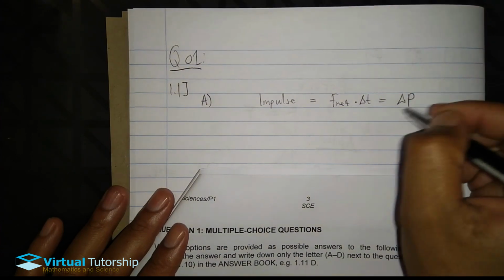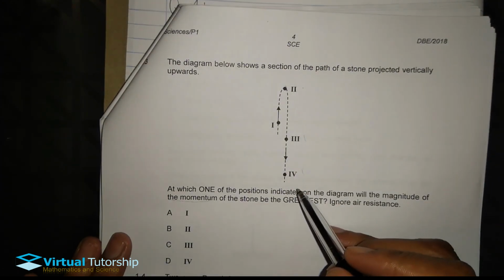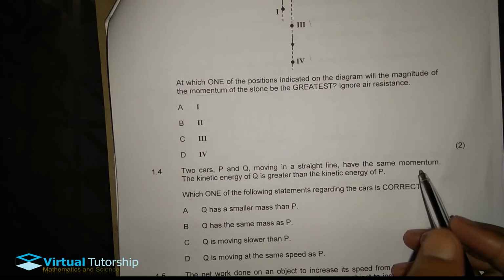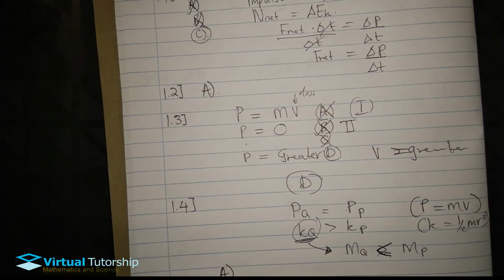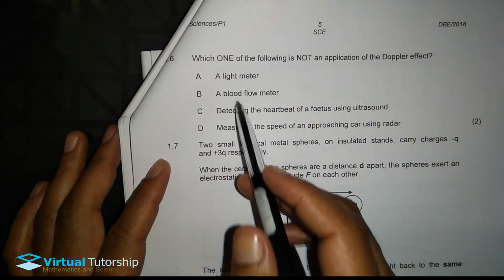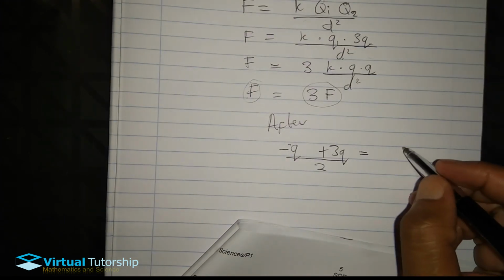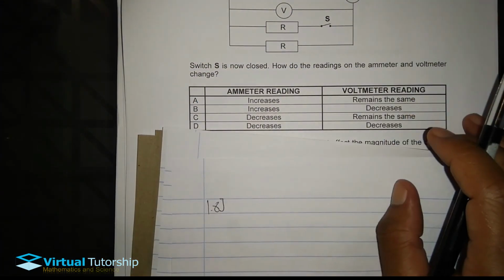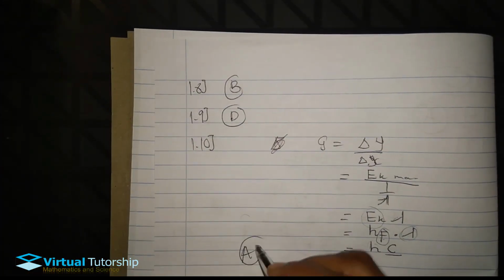MULTIPLE CHOICE QUESTIONS (MCQ) | MAY/JUNE DBE 2018: Physical Sciences Paper 1 Question 1 (Grade 12)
In this video im discussing Question 01 a Multiple Choice Question  from a MAY/JUNE 2018 Physical Sciences Paper 1,